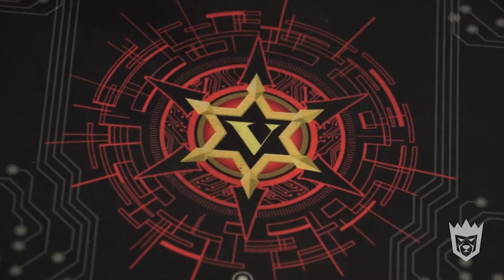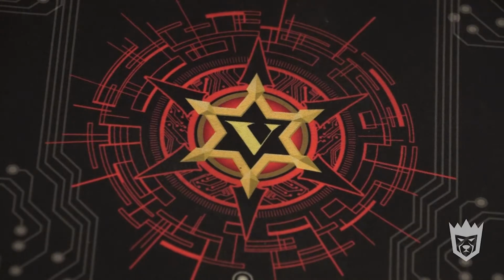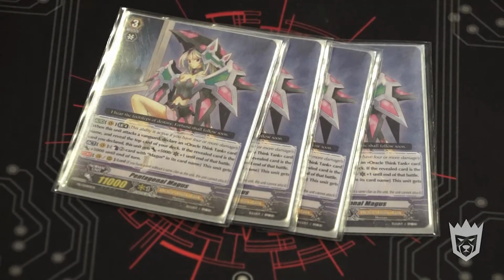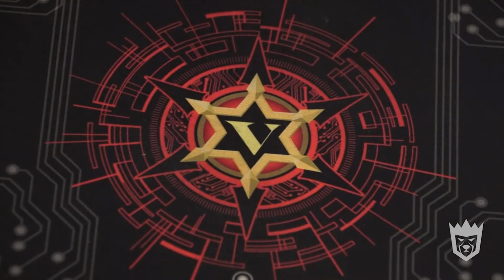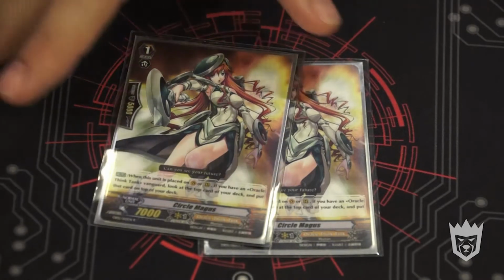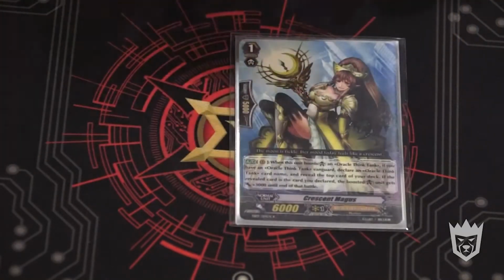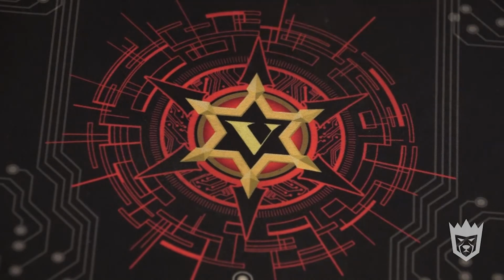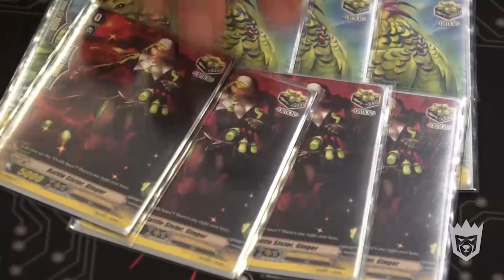Pentagonal Magus Oracle Think Tank Deck Profile - Cardfight!! Vanguard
OTT's first break ride Hexagonal Magus and Pentagonal Magus come together to create a self crit generating deck of deadly prediction.